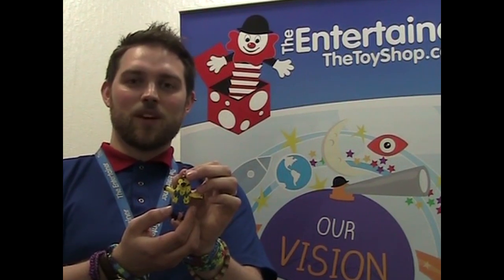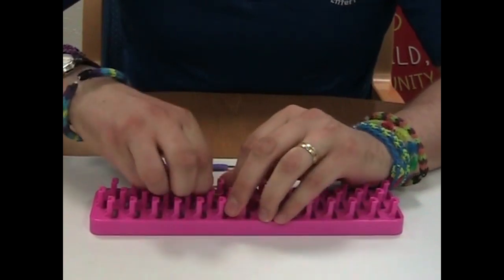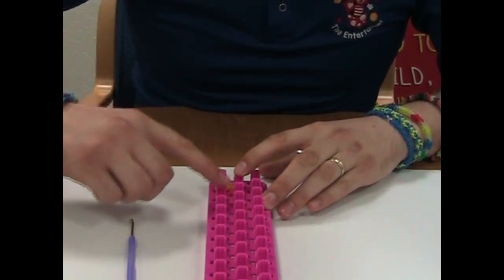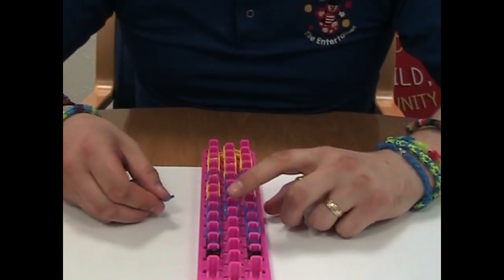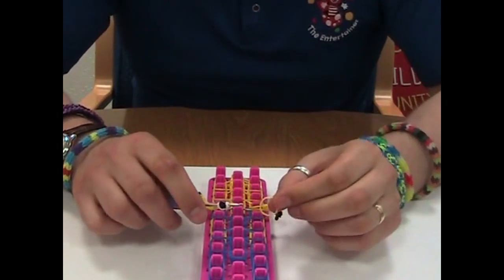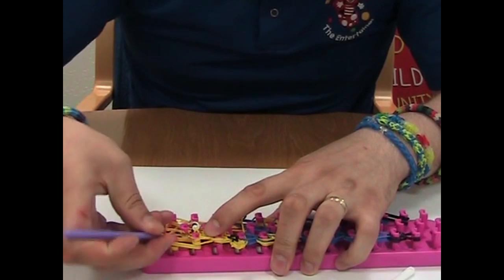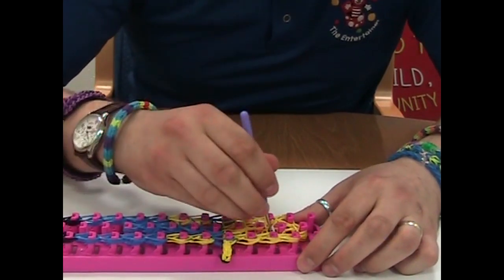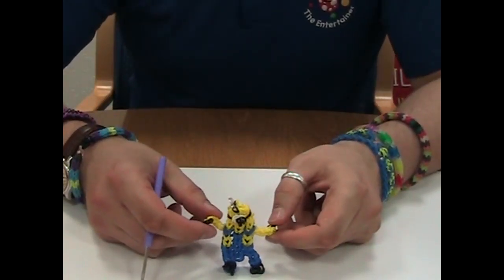The Entertainer - How to make a loom band Minion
Make your own Minion. for a massive range of loom bands!